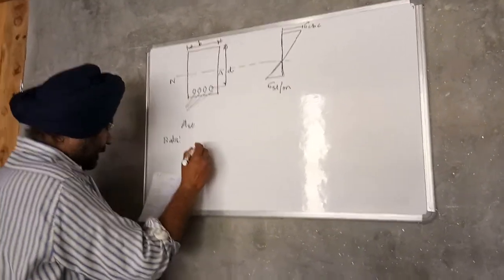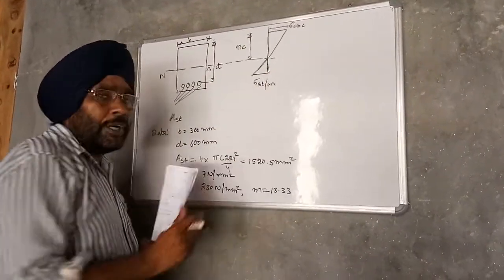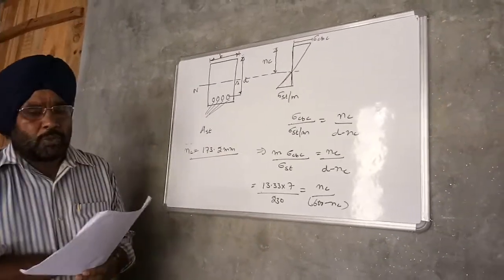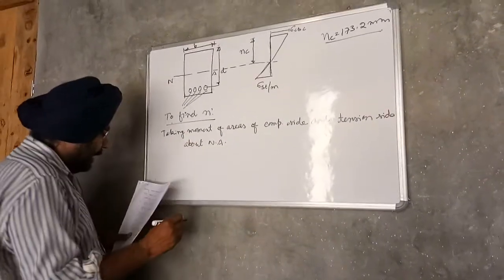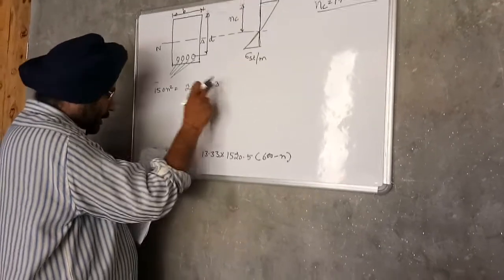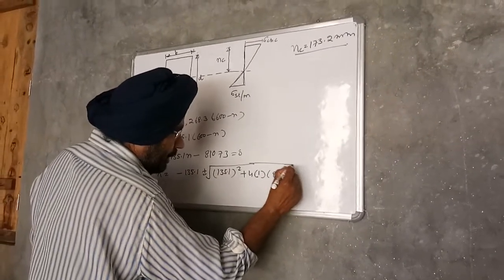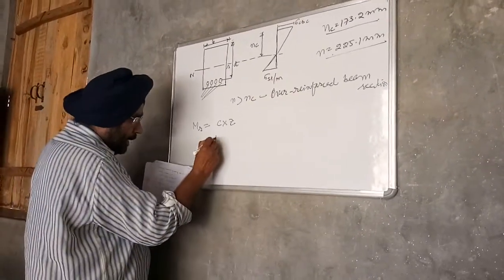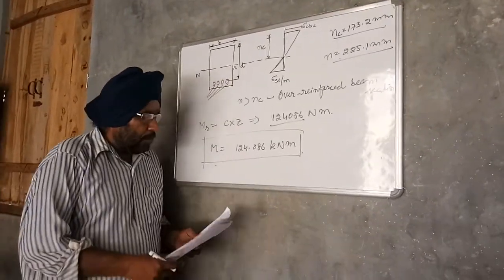Numerical prob. on singly reinforced beam section